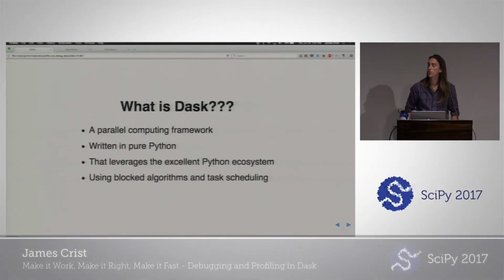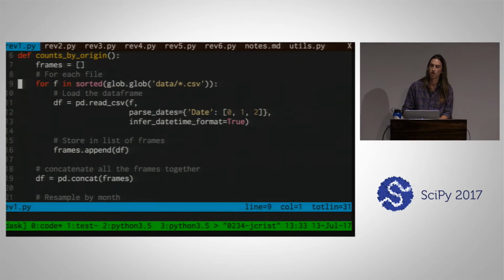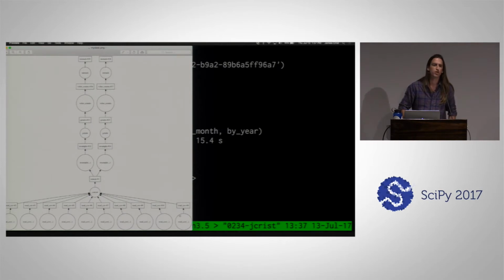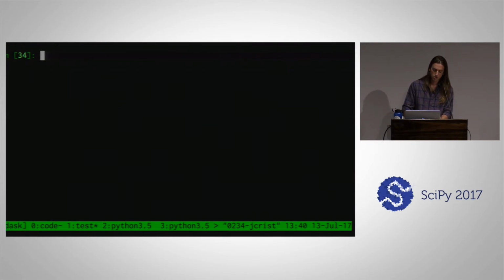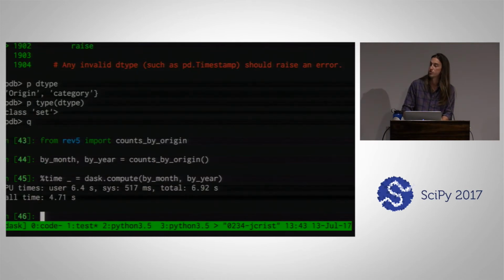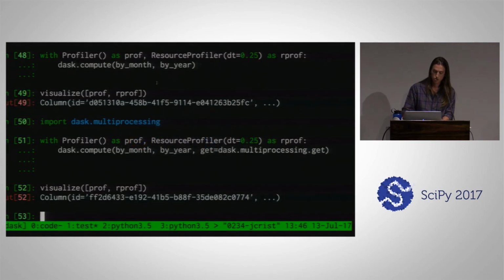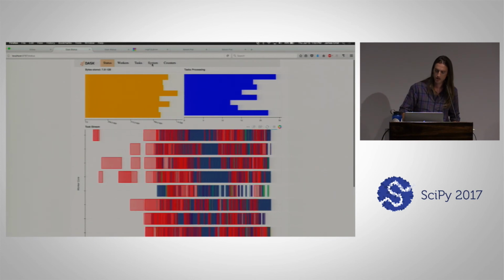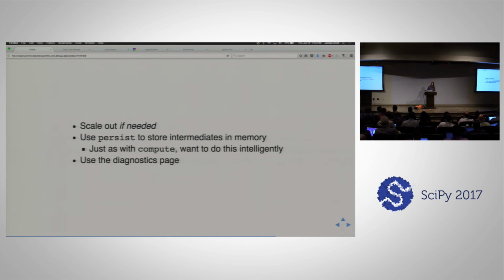Make it Work, Make it Right, Make it Fast Debugging and Profiling in Dask | SciPy 2017 | James Cri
Dask is a pure Python library for parallel and distributed computing. It's designed with simplicity and flexibility in mind, making it easy to parallelize the kind of messy custom workflows that often show up in science. However, once you get something working, how do you debug or profile it? Debugging and profiling parallel code is notoriously hard! In this talk we'll cover the various tools Dask provides for diagnosing bugs and performance bottlenecks, as well as tips and techniques for resolving these issues.